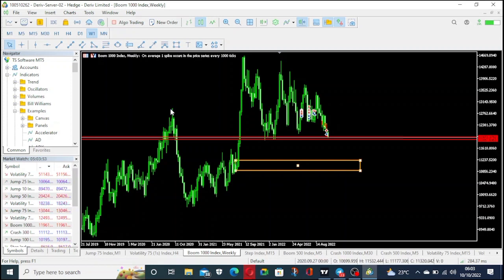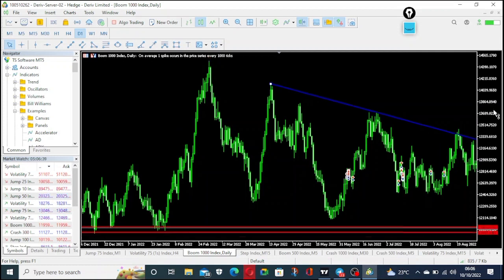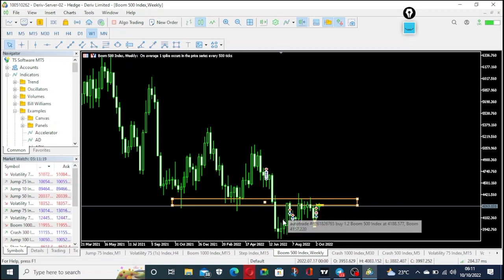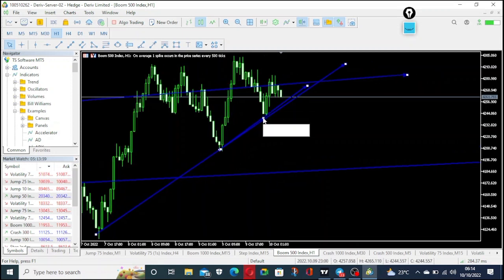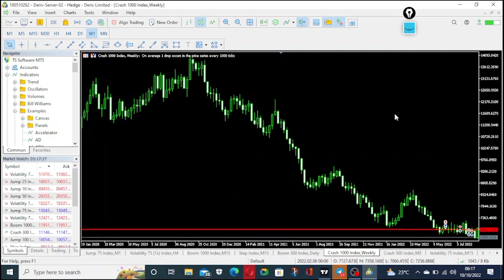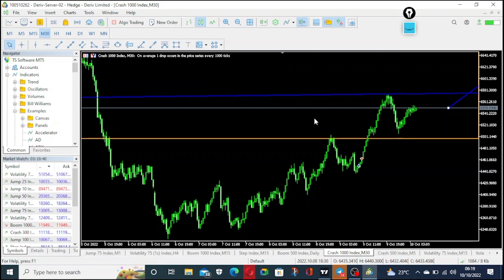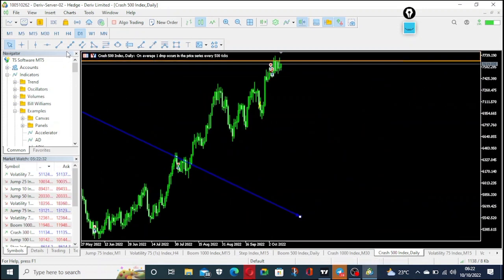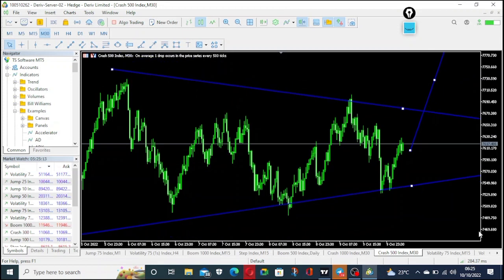Boom and crash weekly analysis and scalping breakdown.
•√|√•√|•|√•√`••√`••Π`••√|•|√••|√•|√•|√•||